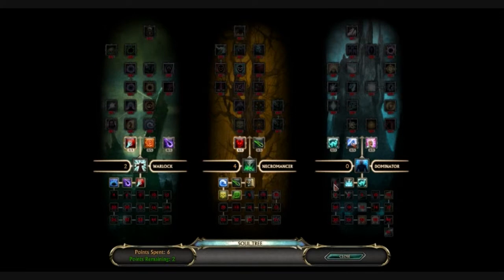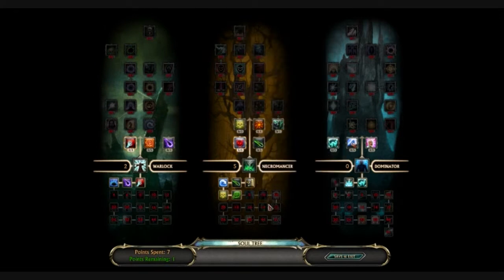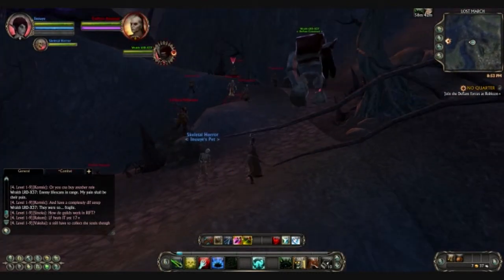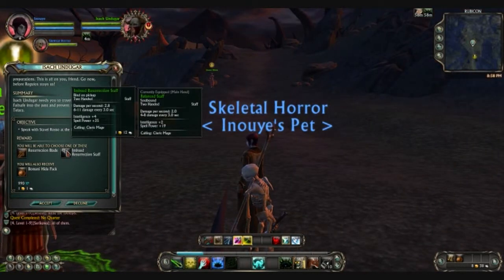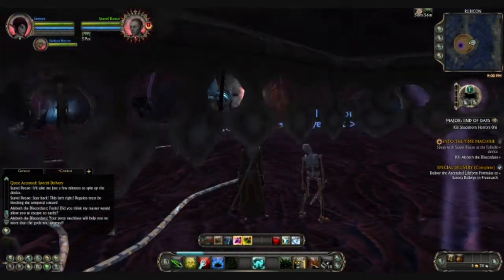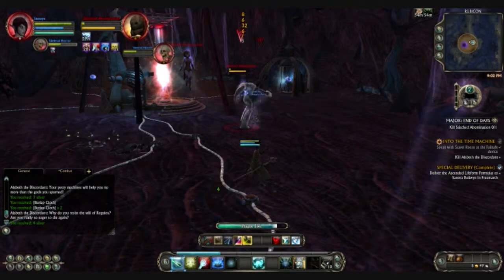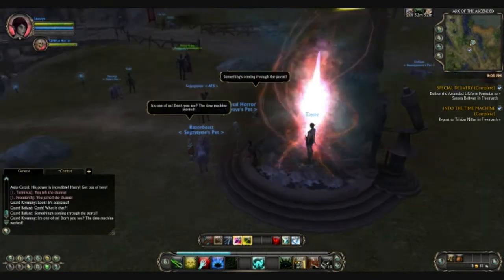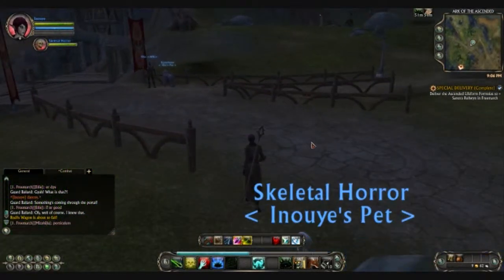Rift Beta Gameplay Defiant Zone Part 4 - The End!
Rift Beta Phase 6 has finally started and what better way to start it off than making a defiant to show you guys what it's like.